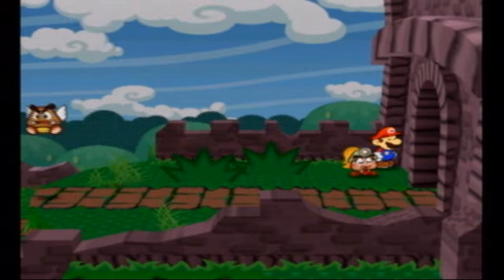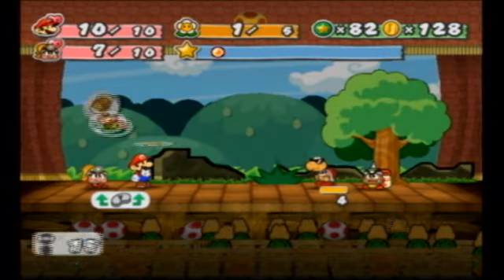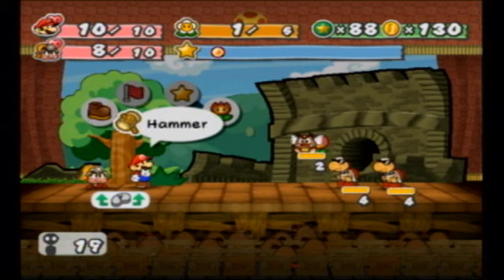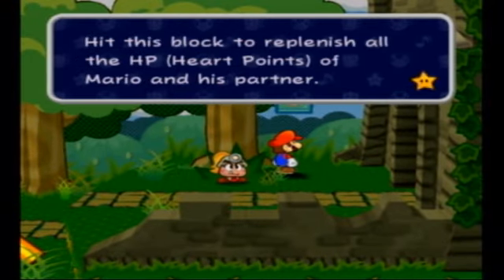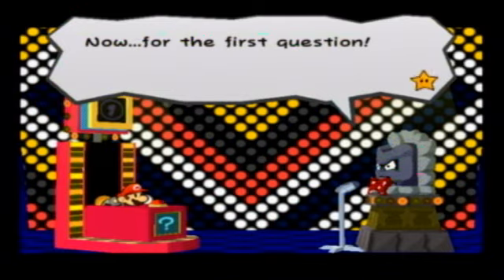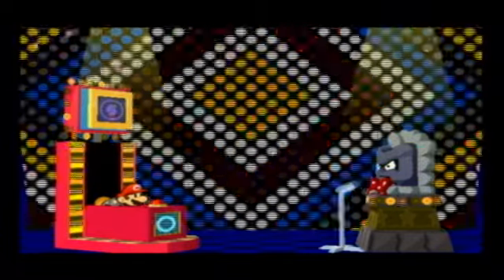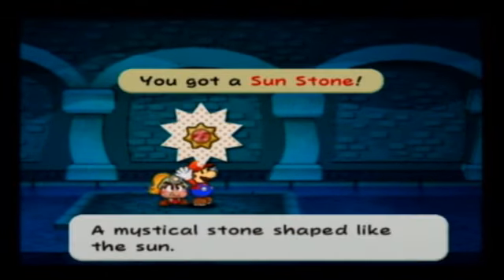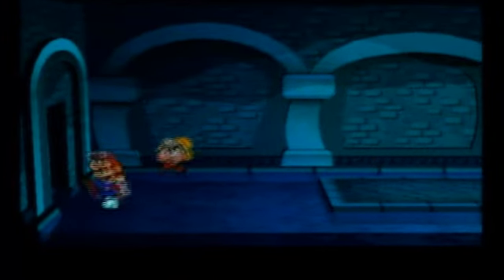Let's Play Paper Mario 2 Pt. 9, Robotnik's Castle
Come on now, none of you guys know about PINGAS? For shame!